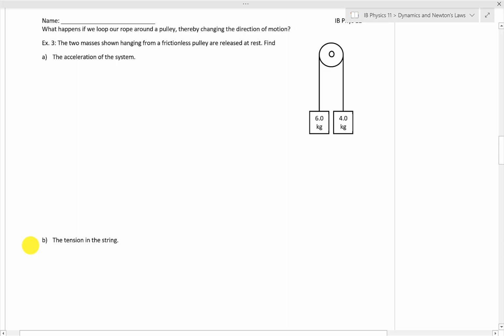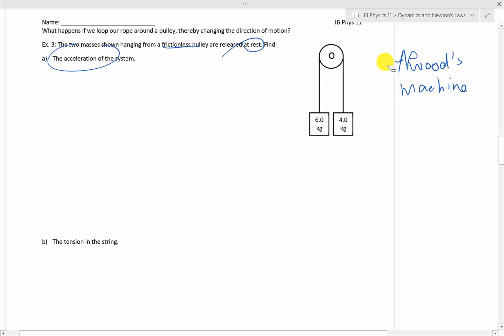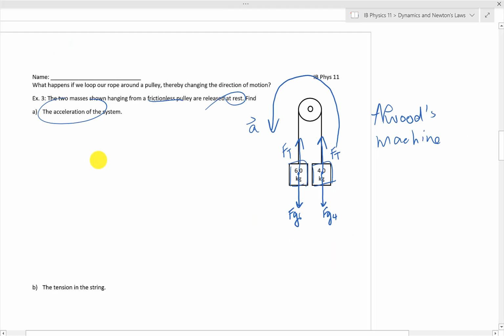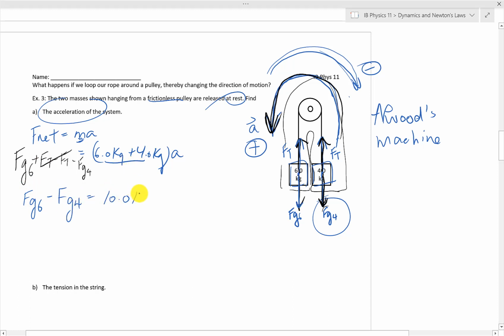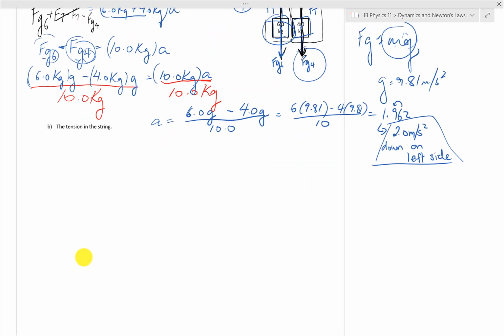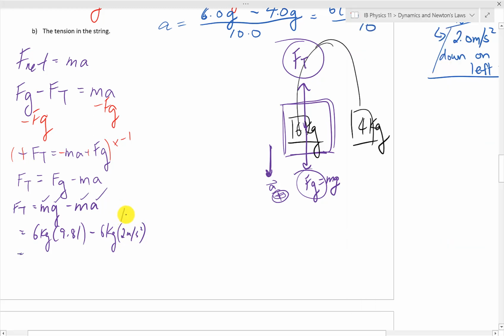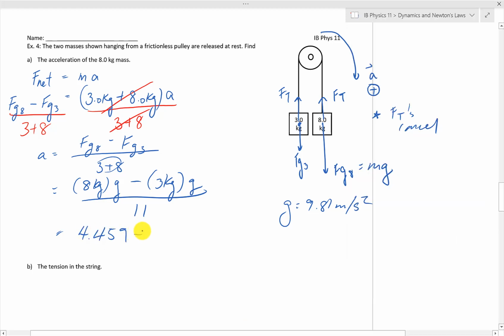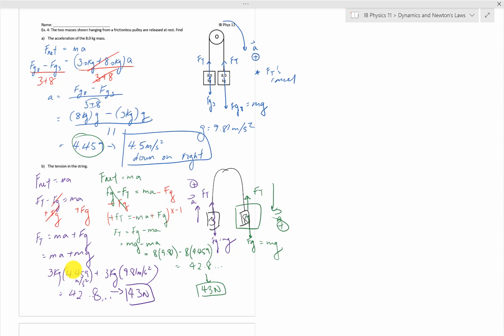Tension force part 2